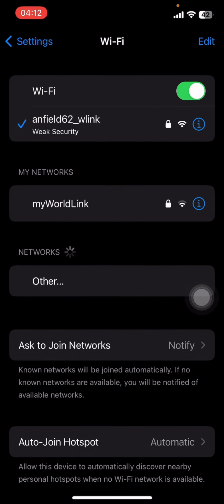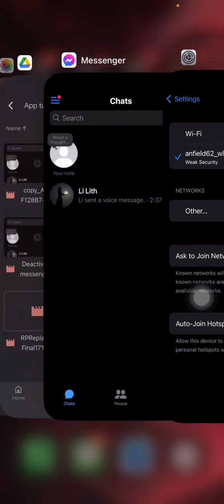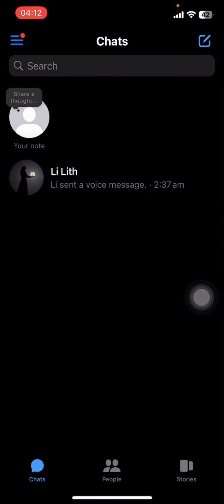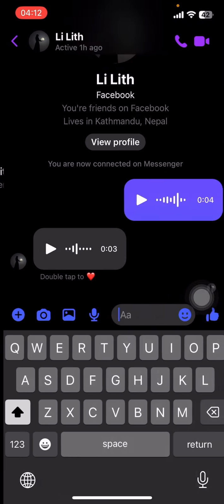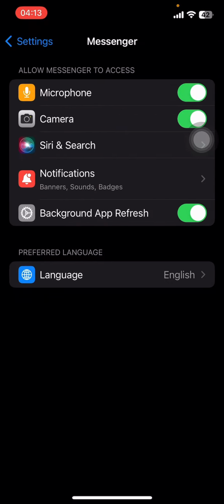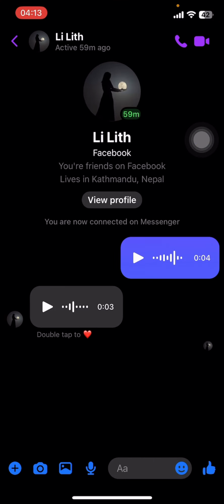How To Fix Messenger Video Call Sound Problem 2024 (Full Tutorial)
This video guides you through the exact steps on how to fix messenger video call not working problem in iphone or android.